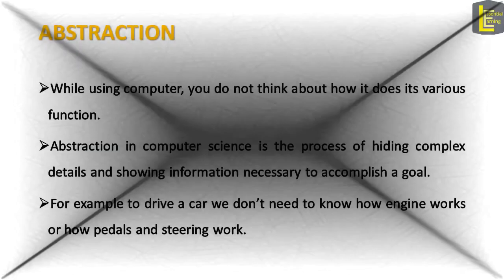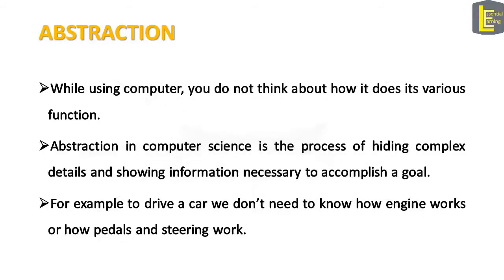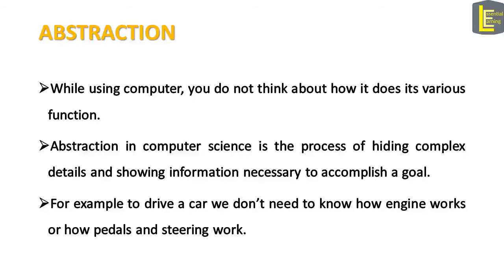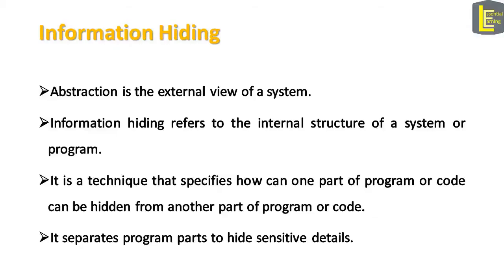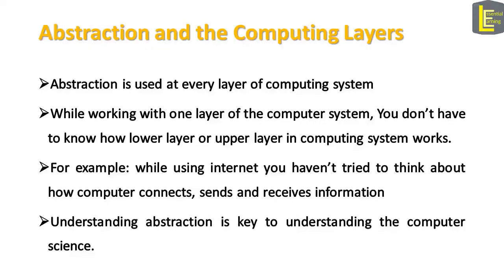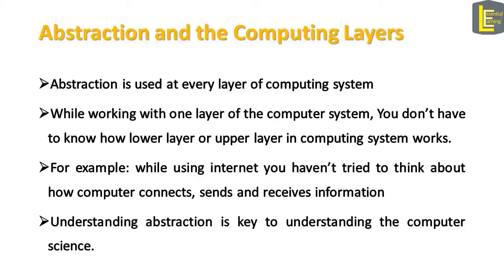Abstraction and information hiding in Computer science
This video explains two concepts that have led computer and software engineers to build very complex and secure but easy to use computers and programs.